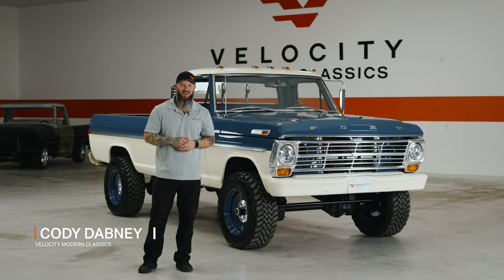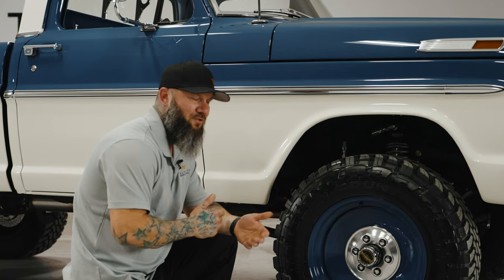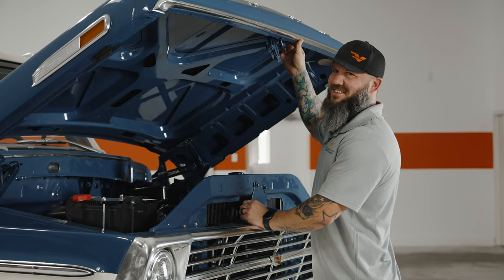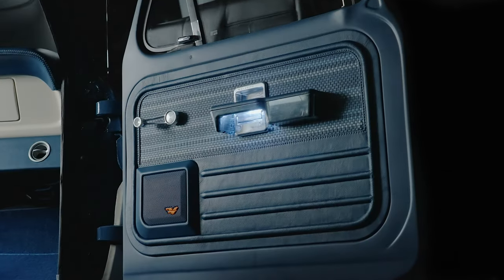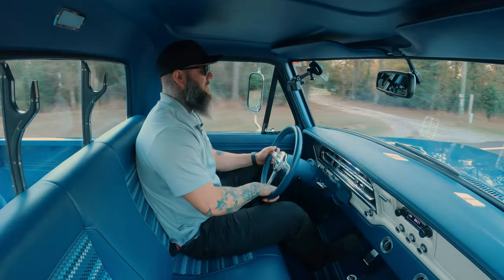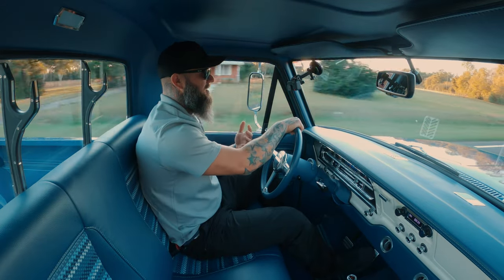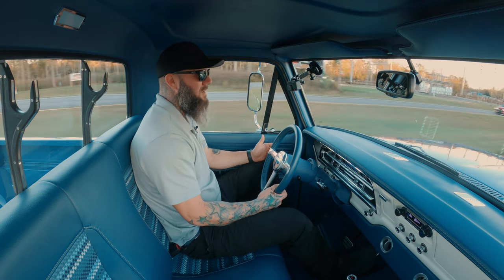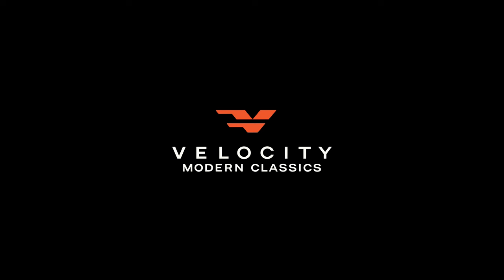Velocity F-250 Highboy - In-Depth Look | Velocity Modern Classics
Cody Dabney from Velocity Modern Classics takes you on a drive along and closer look into our award winning F-250 Highboy truck.

Check out some of the modern feature and classy looks that made this truck a showstopper at SEMA 2022. Being an instant hit with those that have been able to see it, the build brings power from engine bay with a Coyote V8 Engine and has custom details made in house. All aspects of this truck are prime excellence and shout classy feel with an artesian design style.

This build truly shows that no one does it better than Velocity.

Interested in reserving your own Velocity Classic F-250 build? Check the link below to see what we offer:

Join Velocity's own Cody Dabney as he takes you on a tour of some of our most unique builds. From Signature Series Broncos to modernized F-250s , these vehicles represent the pinnacle of Velocity's craftsmanship and attention to detail.

In each video, Cody will walk you through the build's design, while highlighting the custom features. So buckle up and get ready for an unforgettable ride through the world of custom car restoration with Velocity.

We have spent over a decade blending the classic style of the 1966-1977 Ford Bronco with the modern comfort, performance, and reliability of today.

Every Velocity Bronco is hand-crafted with the industry's highest quality parts and materials. We design, produce, and incorporate several exclusive parts you won’t find anywhere else.

We are passionate about our work, which shows in every build we deliver.

Love our work?

MB011PUKIEI6DYX